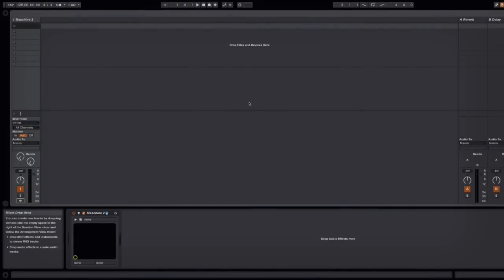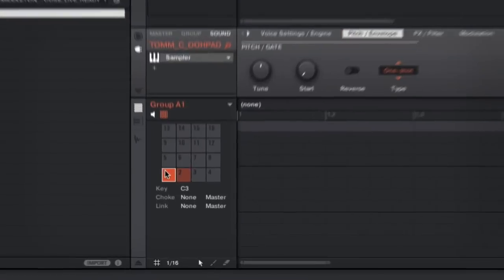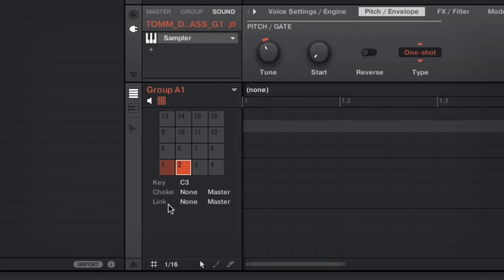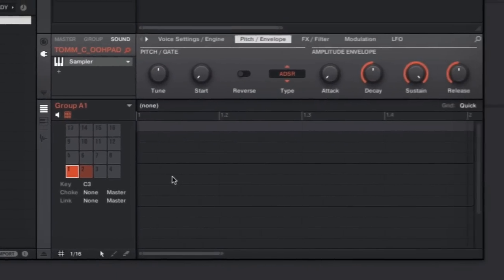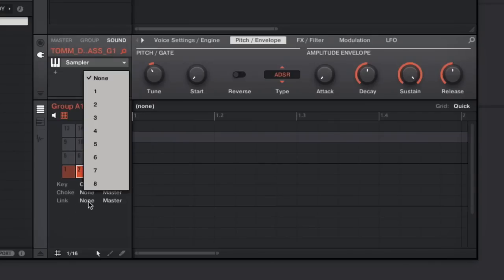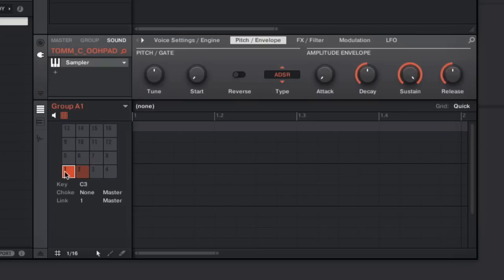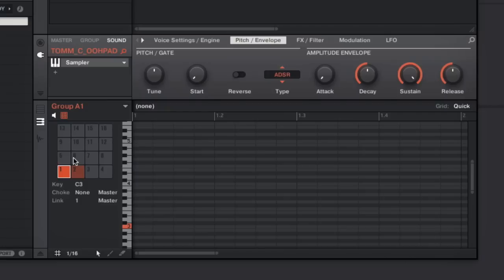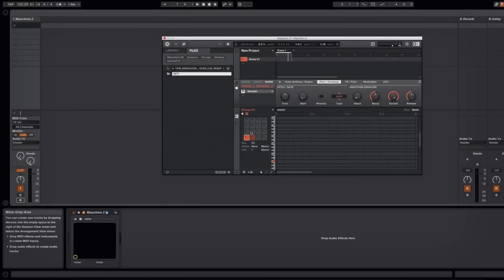Stacking Samples In Maschine - Loop+ Quick Tip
Nice Quick Tip demonstrating how to stack bass sounds with sampled chords in Native Instruments Maschine, using the Keyboard and Pad modes, creating a tonal stacked sound that can be used melodically in your productions.

As mentioned in the video here is the link for the chords and scales post